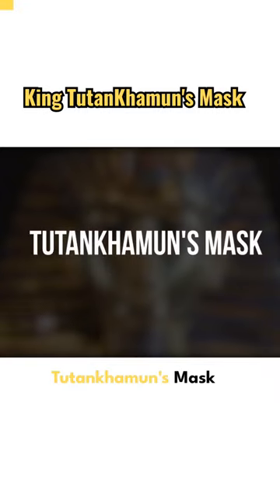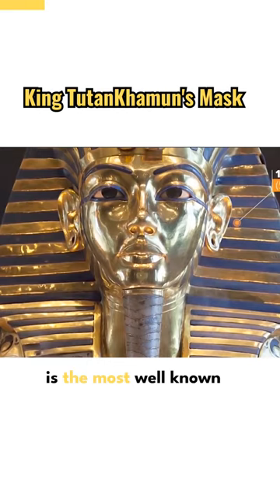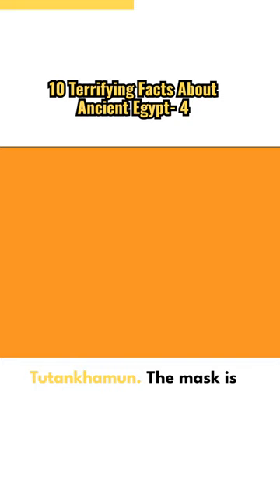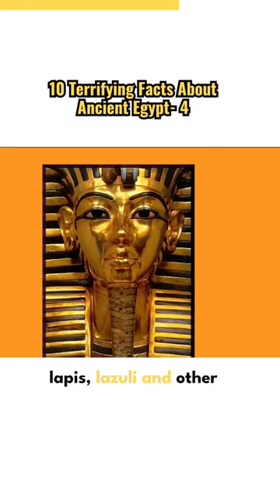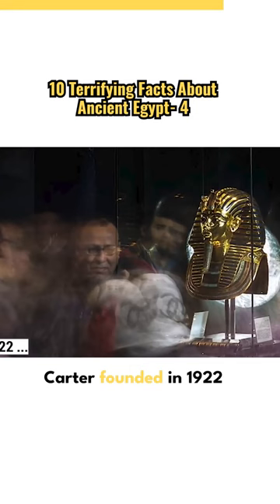The shiny Mask Of King Tutankhamun Of Egypt- NO.4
10 Reasons to be Terrified by the Mystery of Egypt! The World History-1